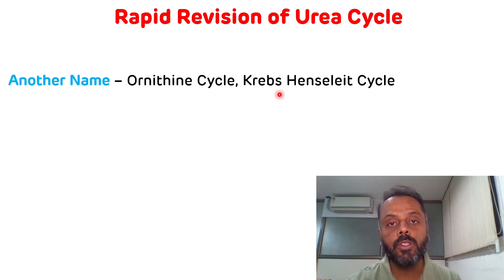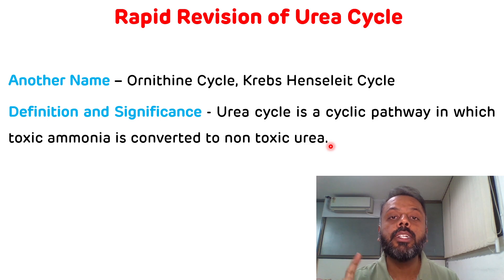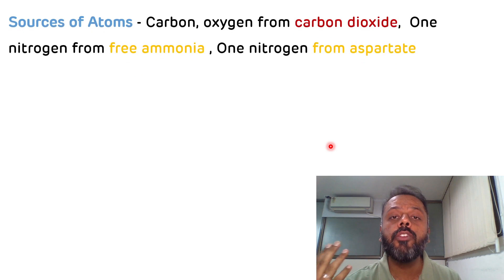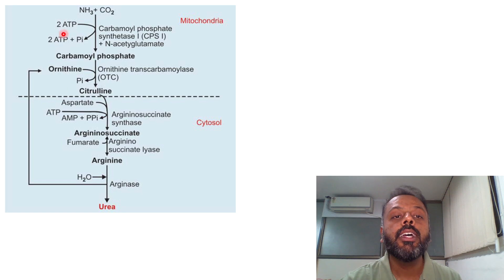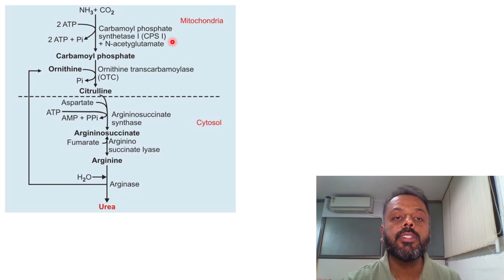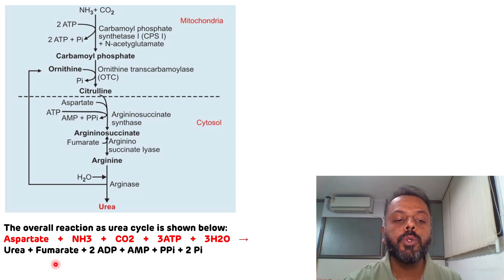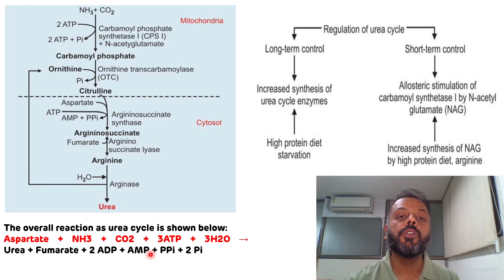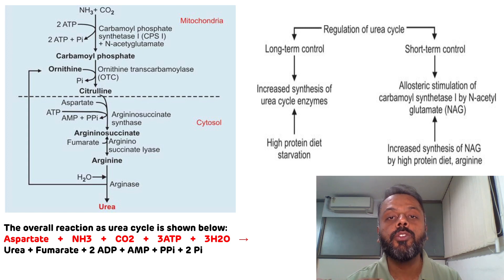Urea Cycle In 3 Minutes || Biochemistry Rapid Revision Series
This is the first video on Biochemistry Rapid Revision Series which is on Urea cycle which will be helpful to the 1st MBBS students as well as to the NEET PG Aspirants.